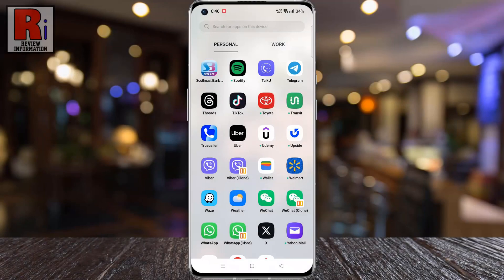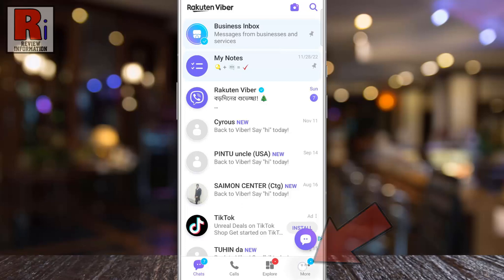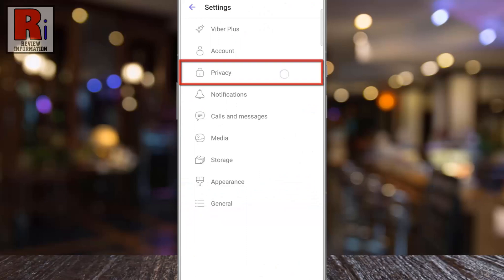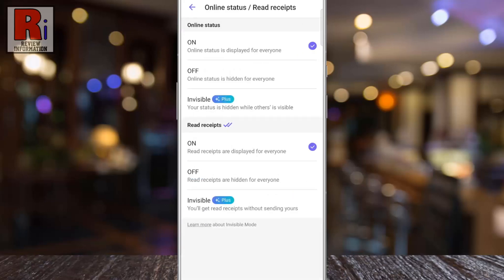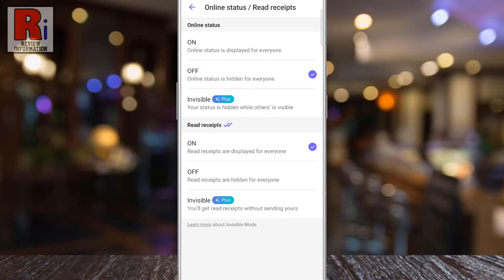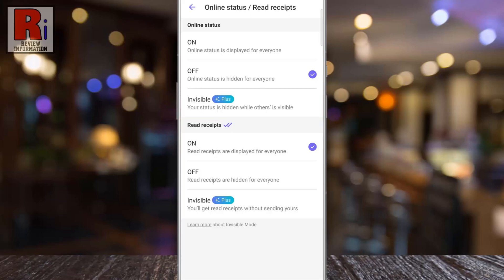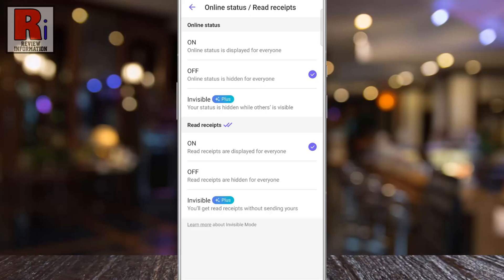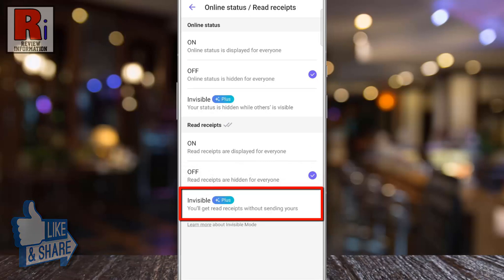How to Change Your Online Status / Read Receipts on Viber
In this video I will show you, How to Change Your Online Status / Read Receipts on Viber.

Open Viber on your phone. Now tap on More from the bottom right corner. then go to Settings. Now select privacy. At the top you will see, online status / read receipts. Tap on it. By default everyone on viber can see your online status. To hide it from everyone, select off. If your are a viber plus user, you can be invisible, that means your status will be hidden while other's is visible. If you think about the read receipts, by default it is visible for everyone. To hide it from everyone, select off. Viber plus users can be invisible also, which means they will get receipts without sending theirs.